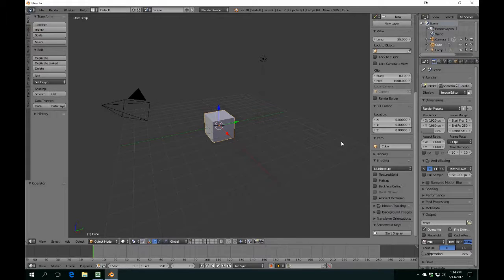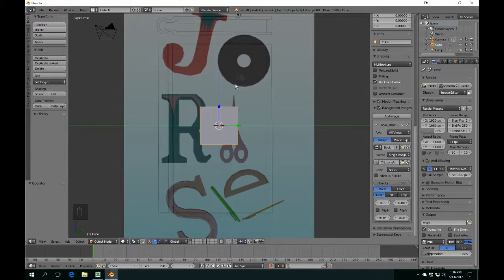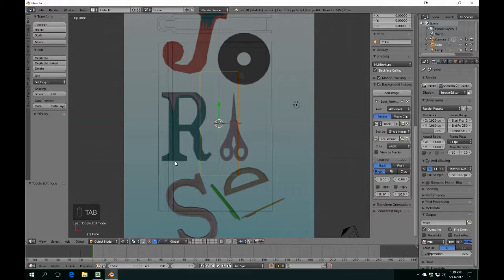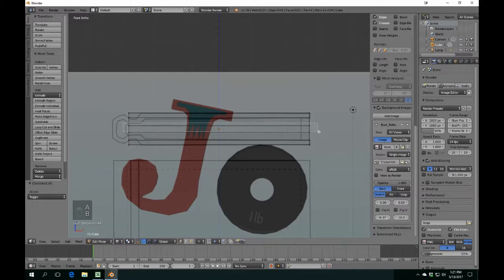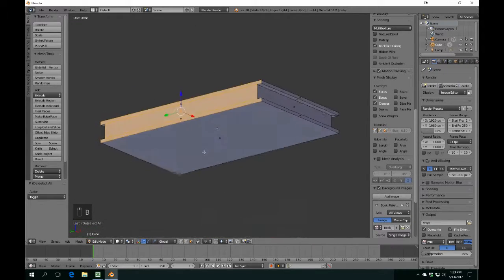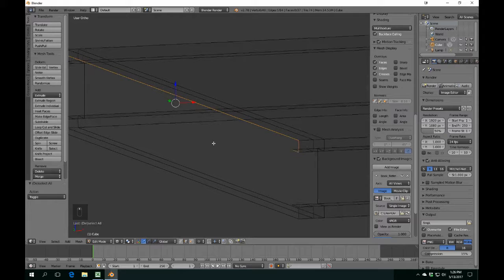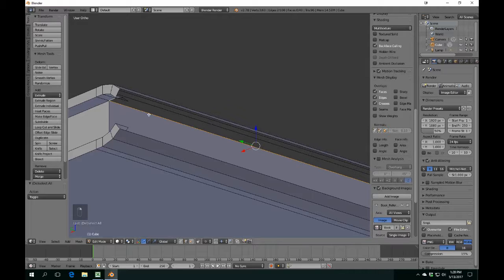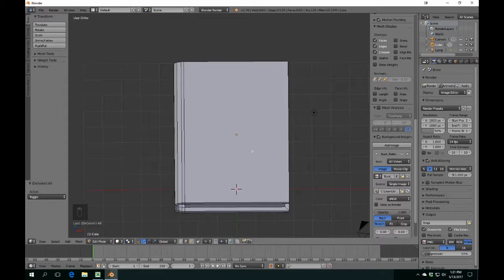Beginning to Blend: Book Method A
First video in the Beginning to Blend series! In this video, we go through the Face Extrusion Method to model a book.